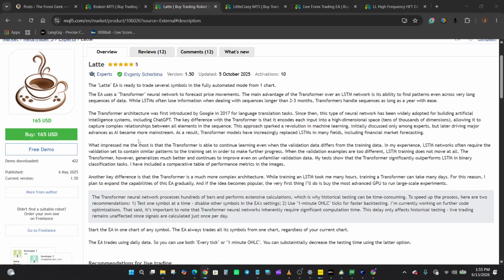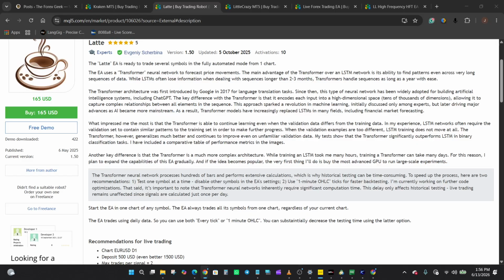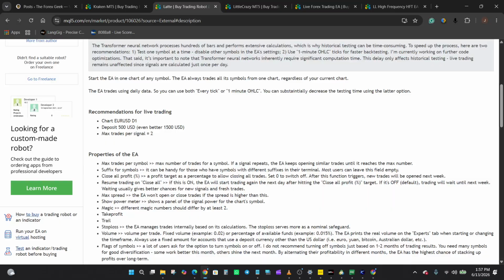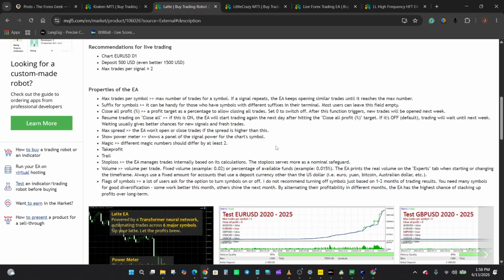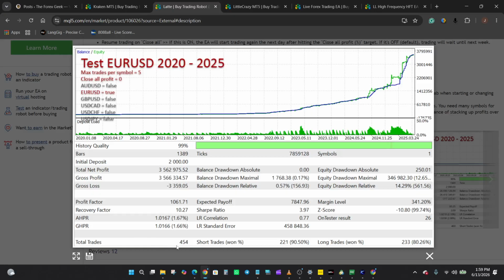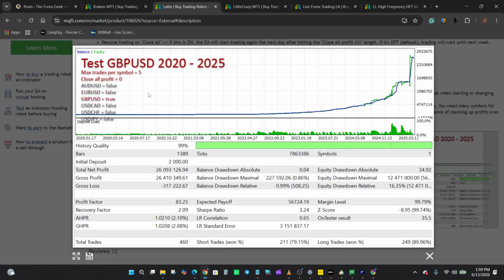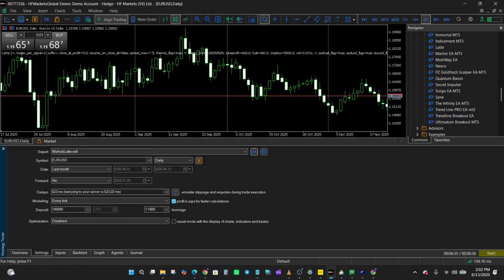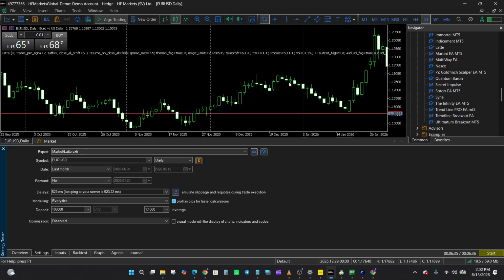Latte EA MT5 Review – AI Powered Multi Symbol Trading Analysis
Latte EA MT5 is an automated trading system for MetaTrader 5 that uses a Transformer neural network to forecast price movements and trade multiple symbols from a single chart. In this review, I walk through the MQL5 Marketplace page, recommended trading setup, key settings, and historical backtest performance. I also discuss the developer's approach to neural network-based forecasting and important considerations for testing and optimization before live trading.